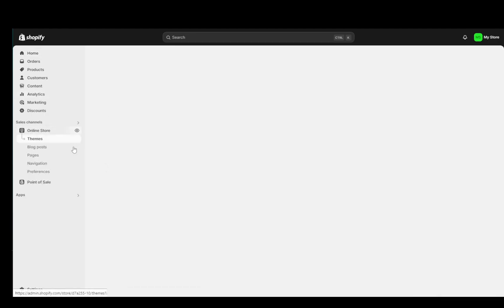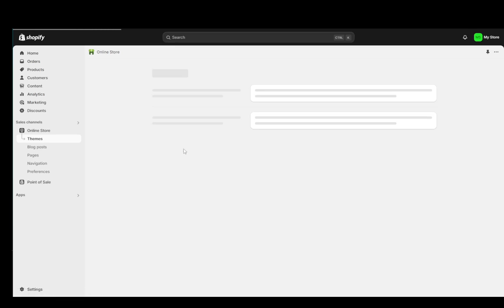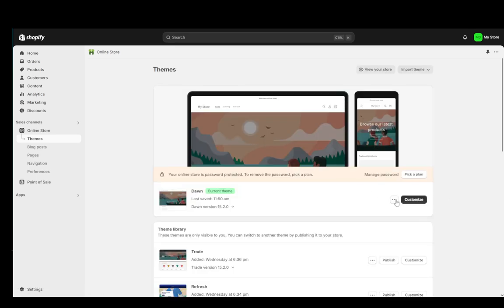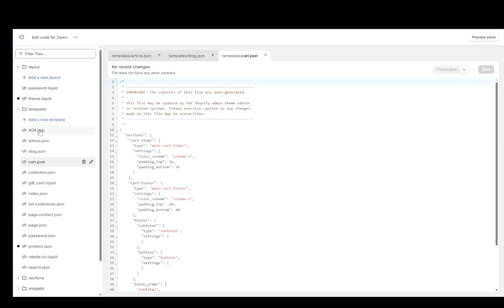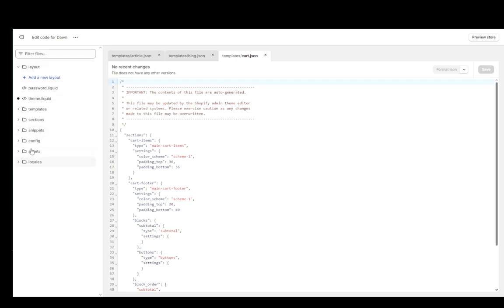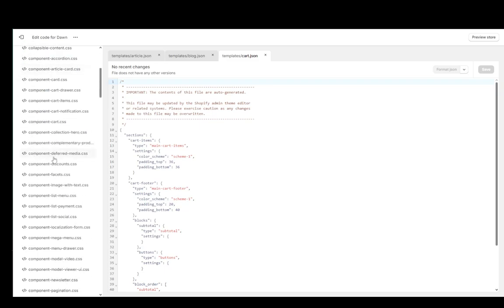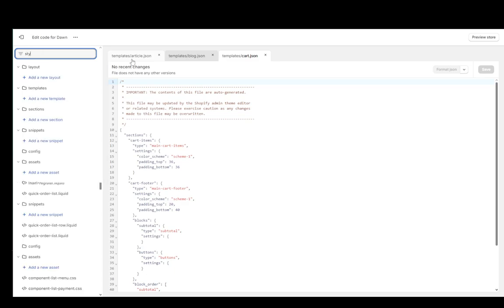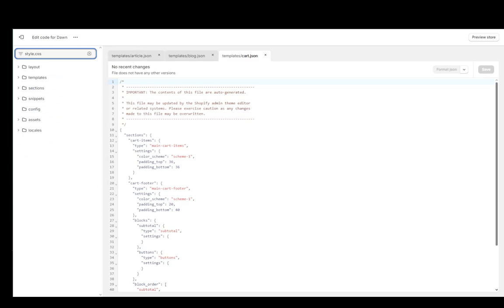How To Add Hover Effect In Shopify Tutorial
Today we talk about add hover effect in shopify,shopify hover effect,shopify tutorial for beginners,hover image effect,shopify product image change on hover,hover effect